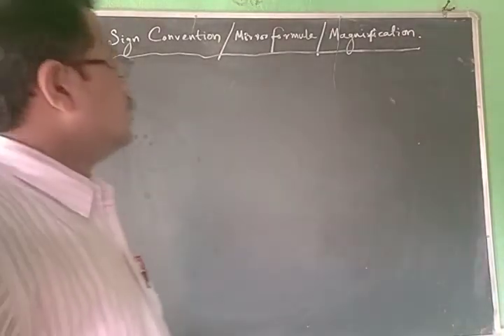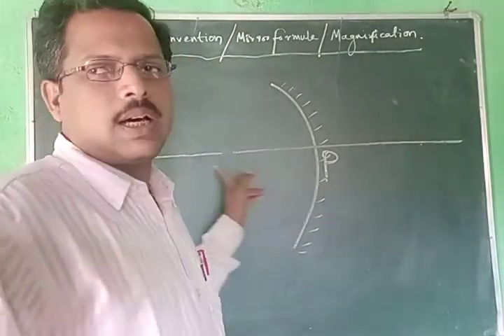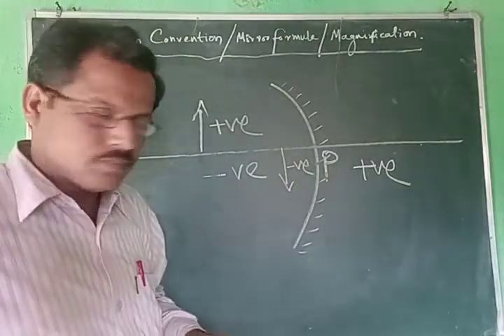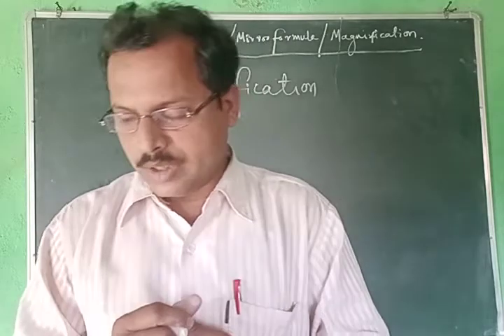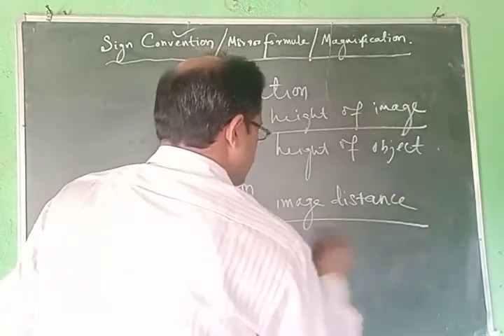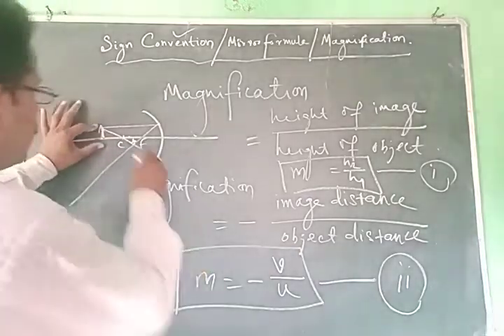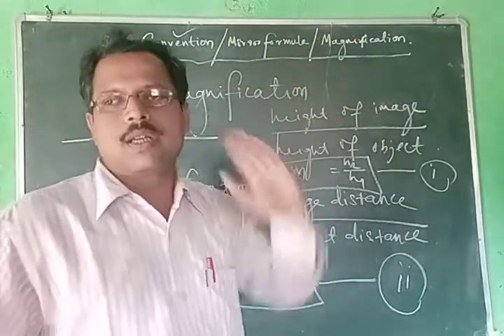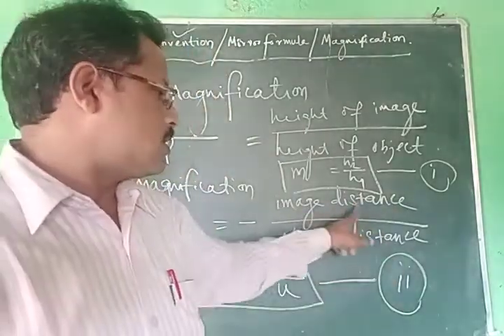Physics Class X Light part 4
Sign convention/mirror formula / magnification